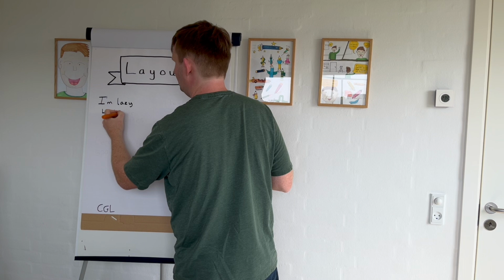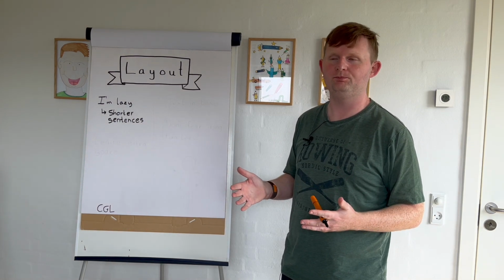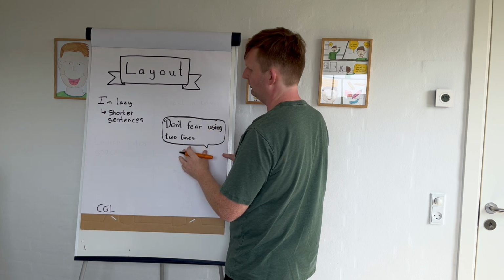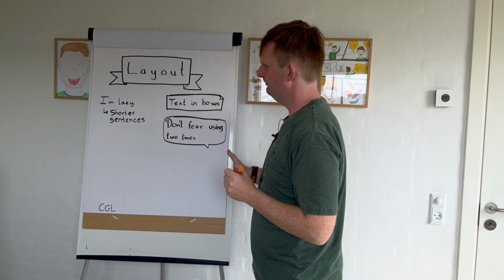"Flipchart Layout" with Carsten Lützen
In this video, I share some of the techniques I use for creating flipcharts.

Drawing and writing flipcharts take a lot of practice and repetition. I often make spelling mistakes, squiggly text, etc. But that is also what makes flipcharts awesome. They're not perfect, neither should they be.

If you have any tips for flipcharts let me know.